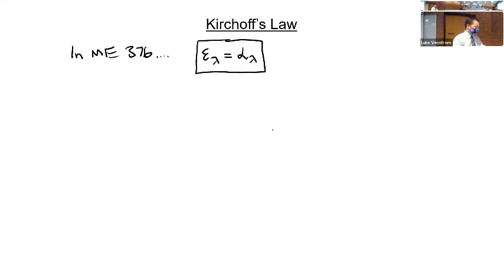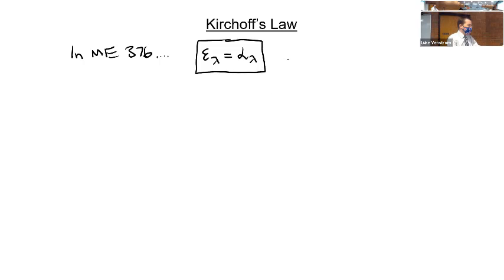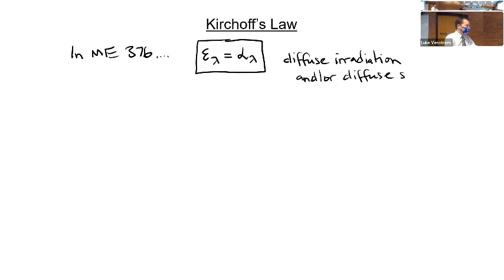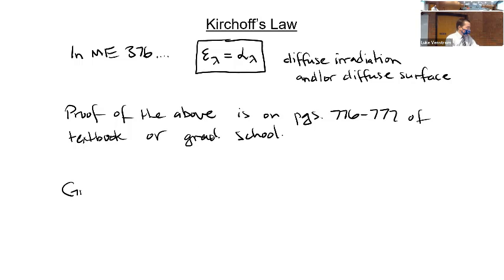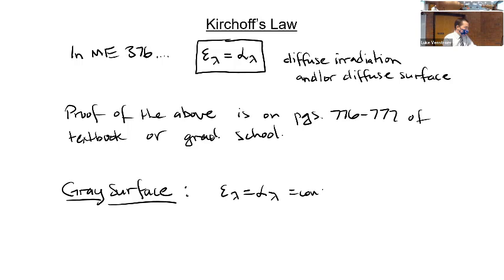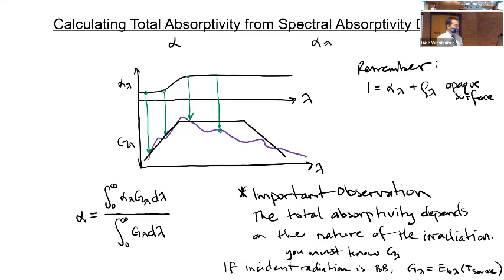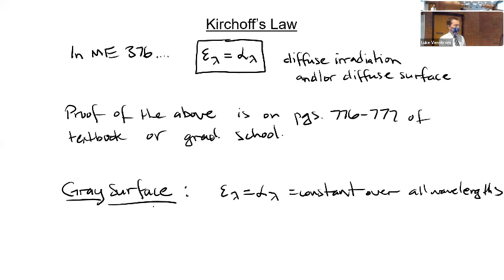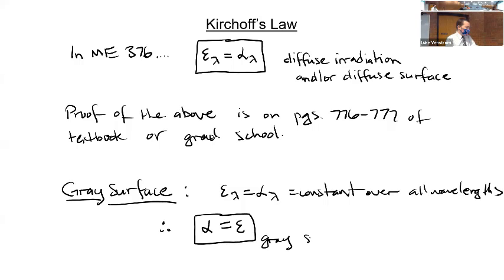L28 Kirchoffs Law